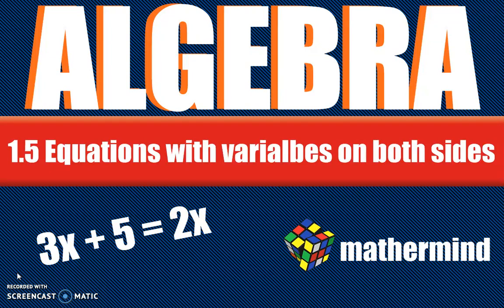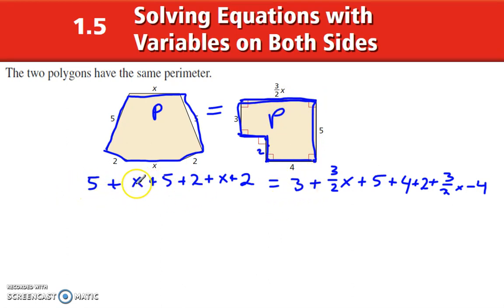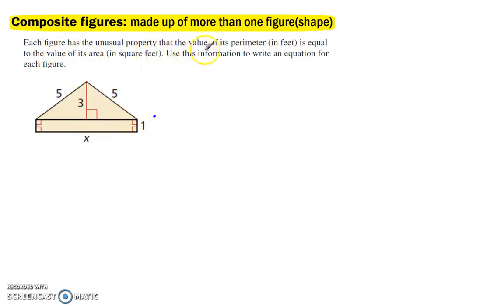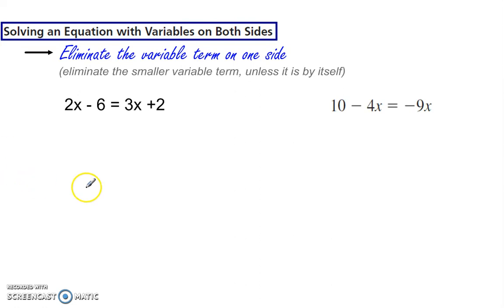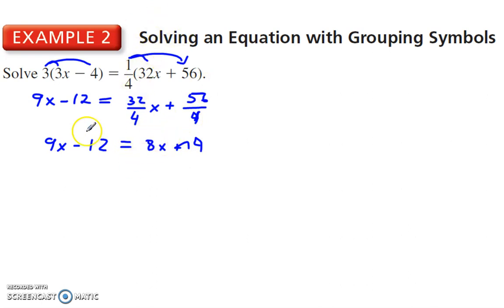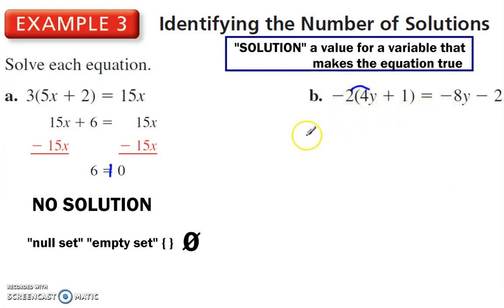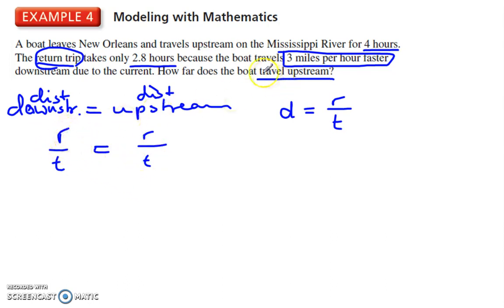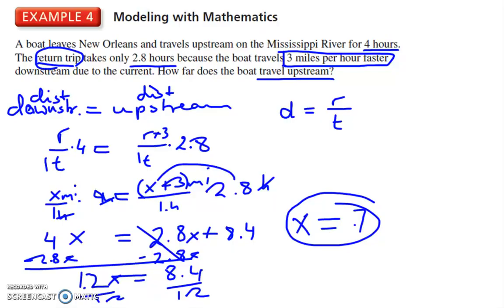BIM Algebra 1-5 Equations with variables on both sides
Mr MacFarlane explains how to solve equations with variables on both sides, as well as the concept of no solutions and identities.